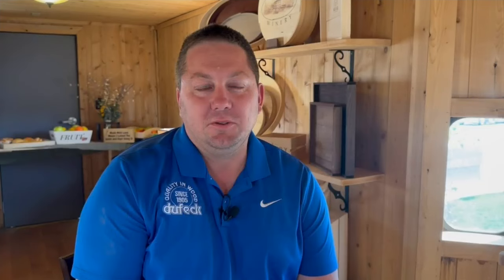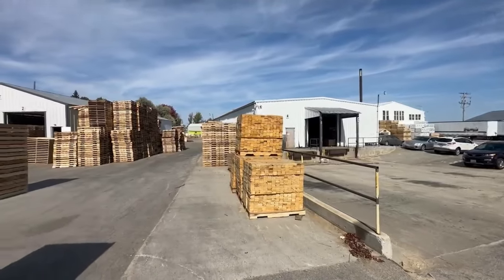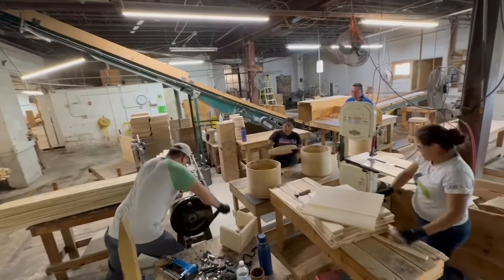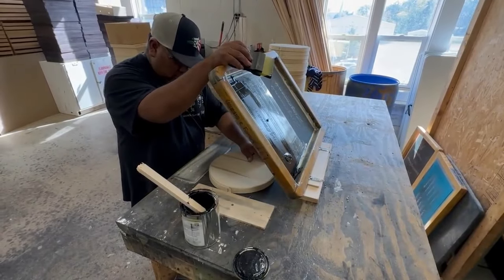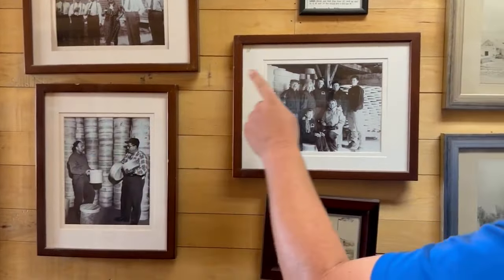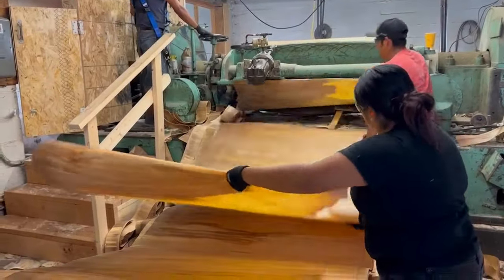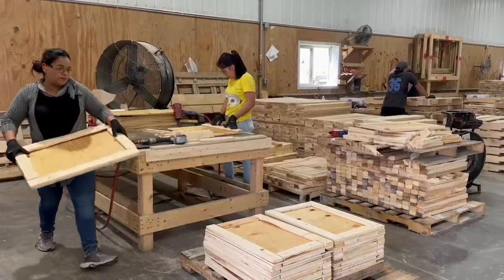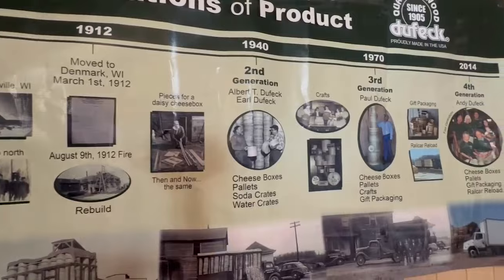Dufeck Wood Products